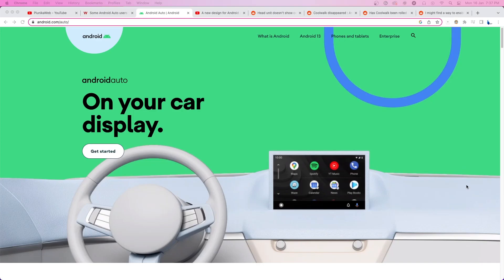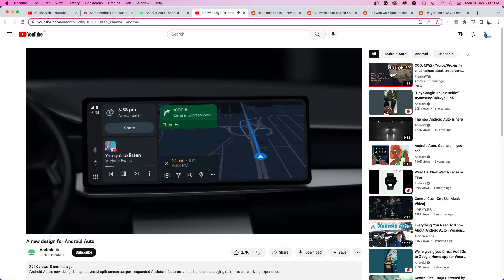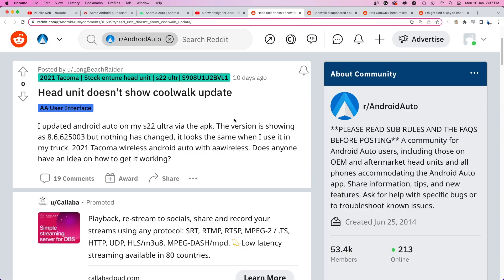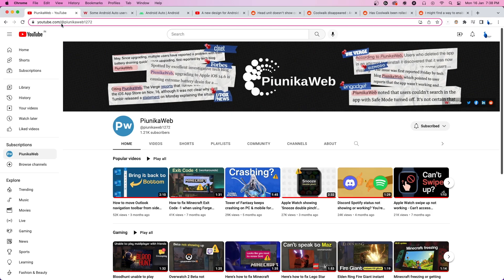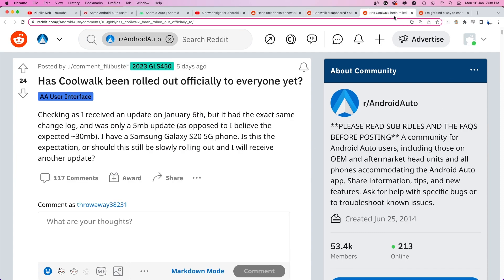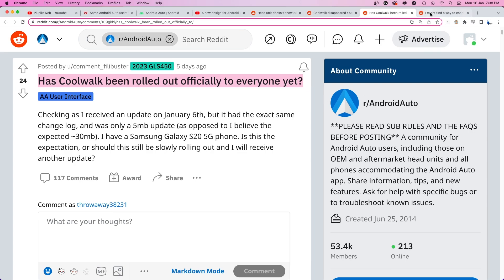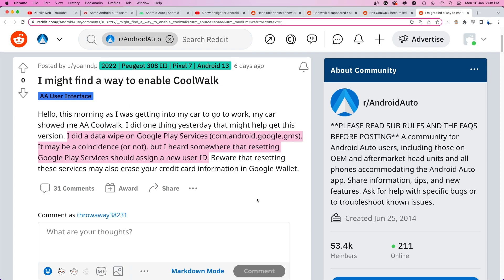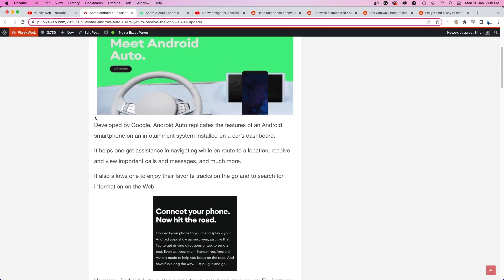Some Android Auto users yet to receive the Coolwalk UI update (potential workaround)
Android Auto users are experiencing difficulties trying to get their hands on the latest Coolwalk UI update, but there's a workaround.